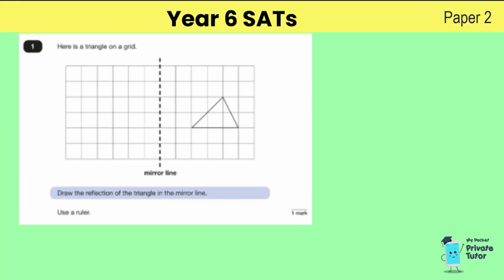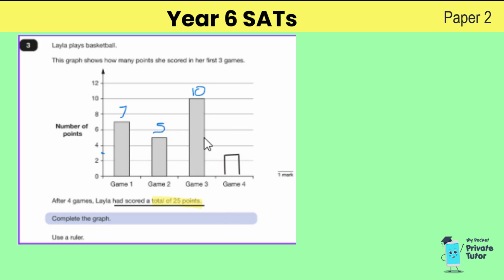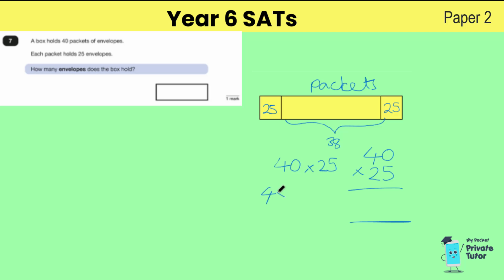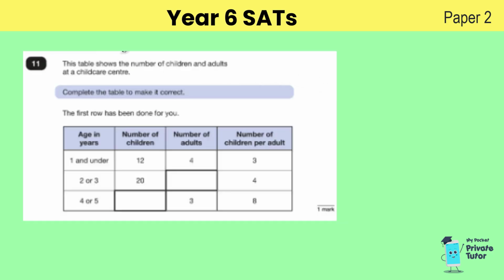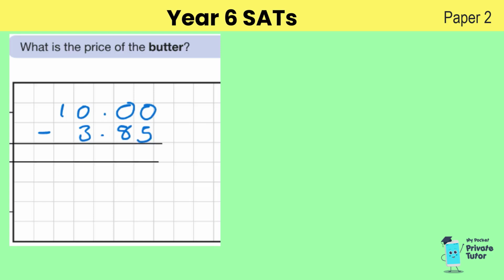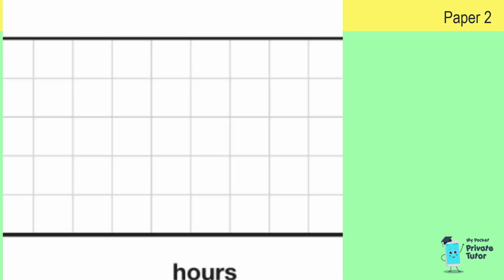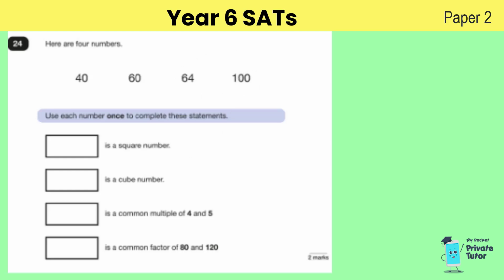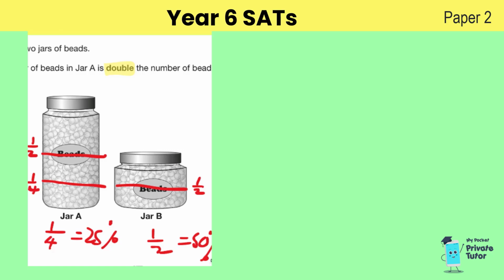Year 6 SATs answers -2024 Maths Paper 2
For the timestamps of each question:

DOWNLOAD this handy list of which EBook each of the questions on this paper is linked to:

OR For help with any of the topics that cover absolutely everything from the Year 6 National Curriculum, you can check out my SATs Ebooks:

Each book has video tutorials, worksheets and past SATs question examples. You can buy each book separately or get discount if you buy as a bundle ⬇️